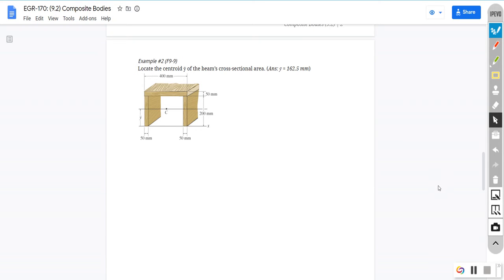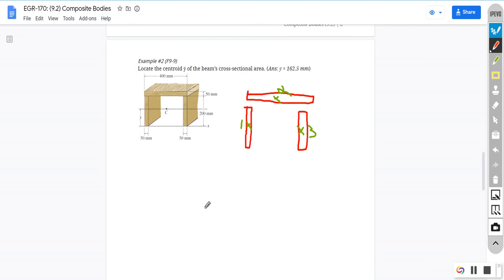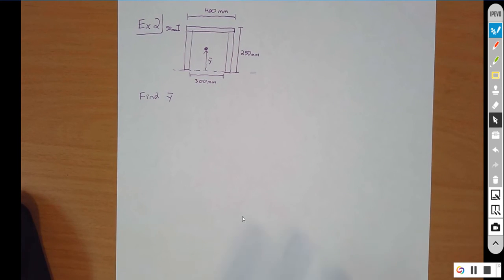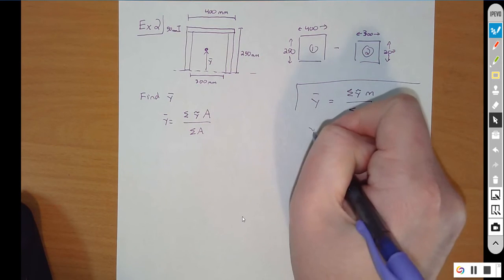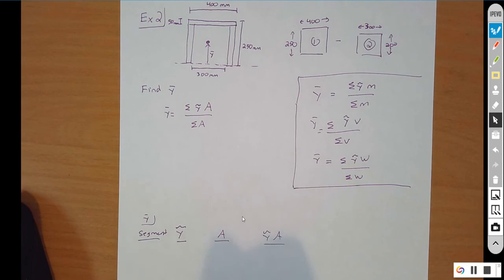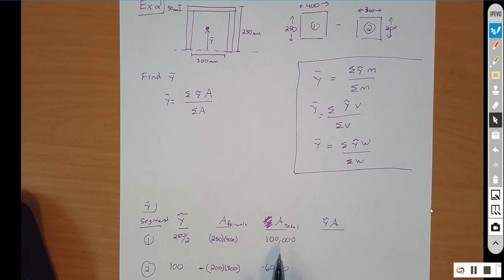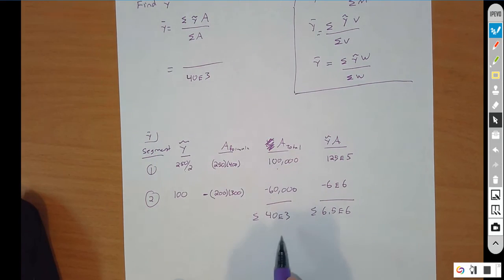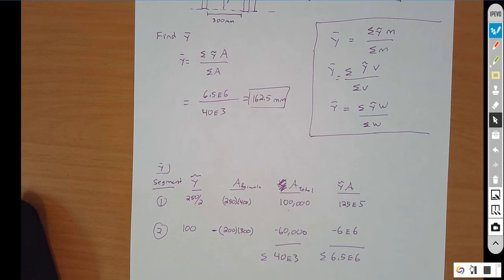EGR-170: Section 9.2, Example #2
This video demonstrates how to use composite bodies to calculate the center of gravity for a 3D shape.